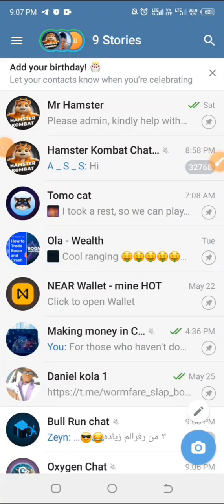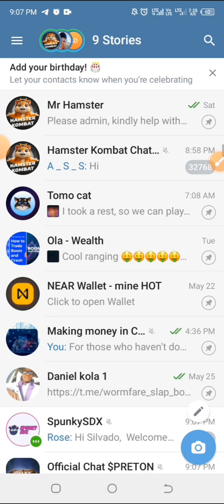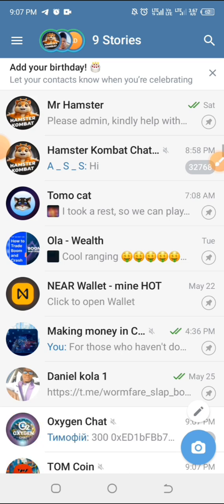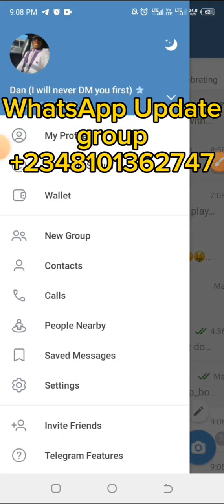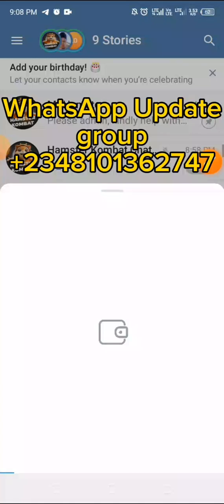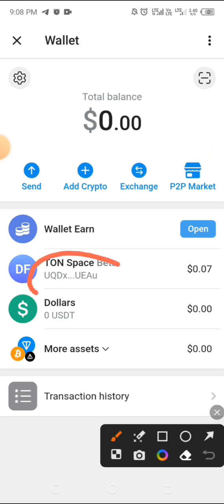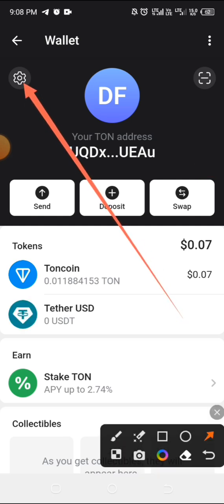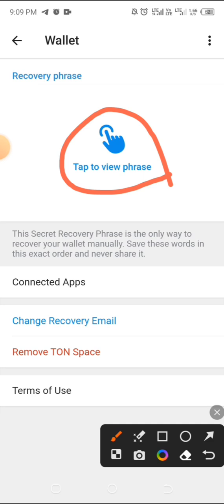How to Check or find your Recovery Phrase on Telegram inbuilt Wallet and import to other wallets✍️